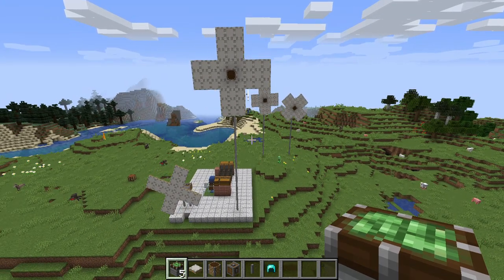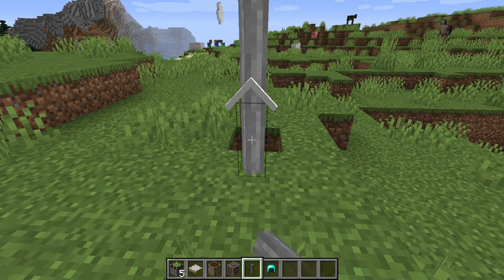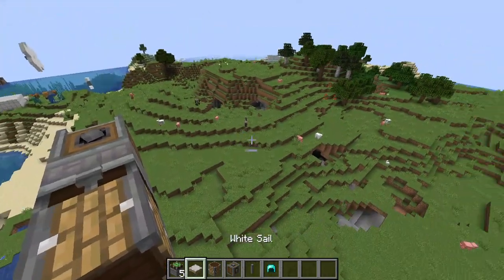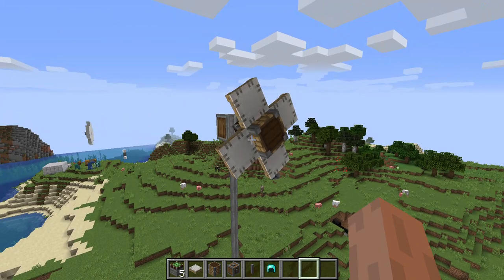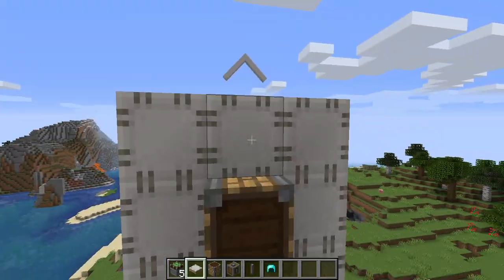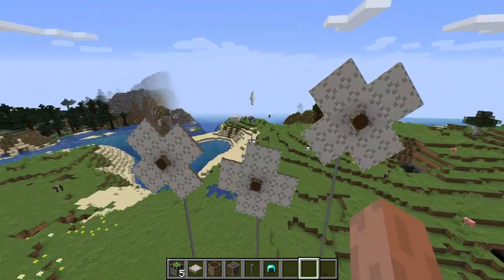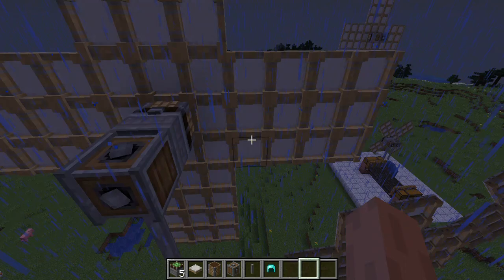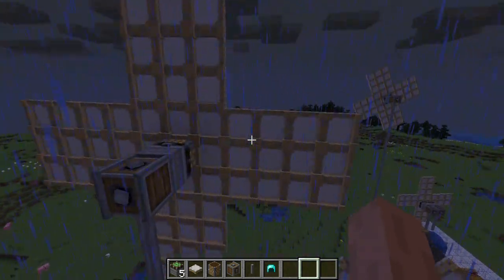How To Make A Windmill In Minecraft (Create Mod)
Today we'll discuss making an actual working windmill in Minecraft (Create Mod).